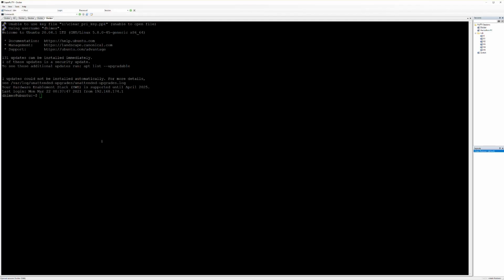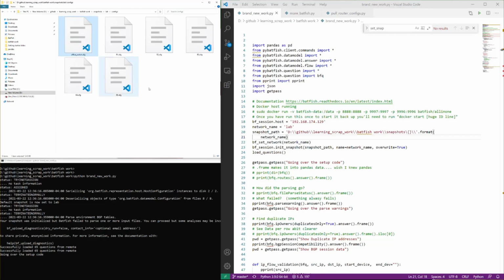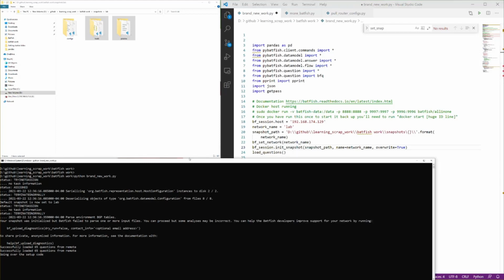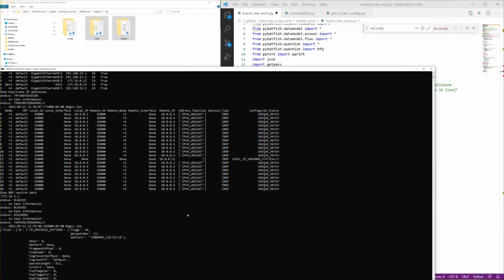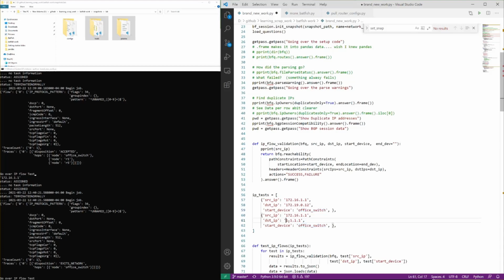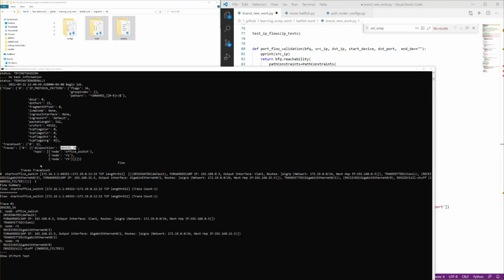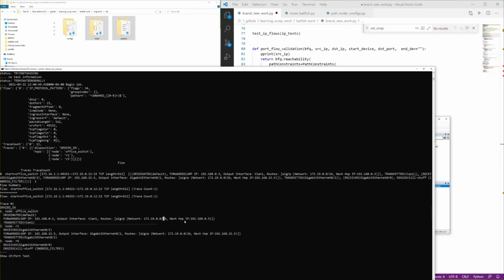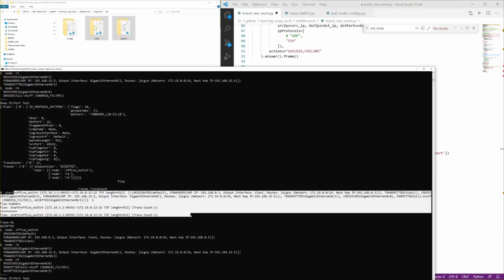BatFish Intro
intro to BatFish

Found this after I made the video
Wish I had that when I was getting started and learning to do stuff for this video